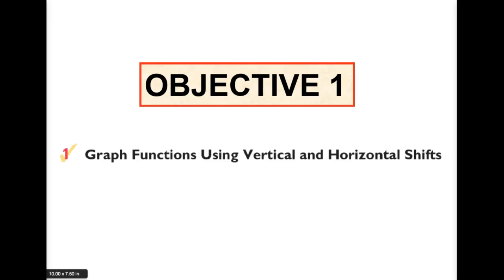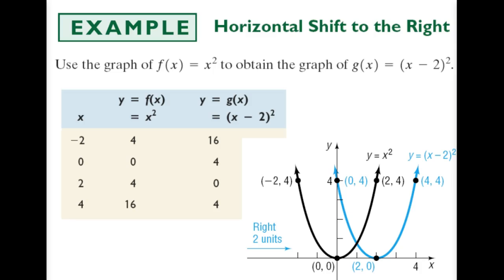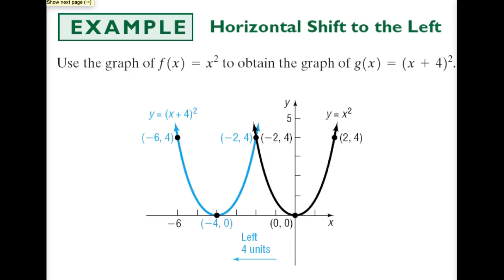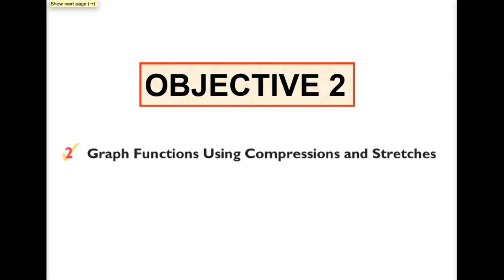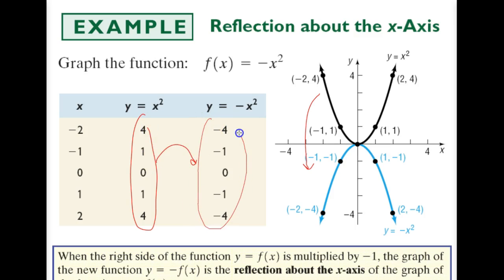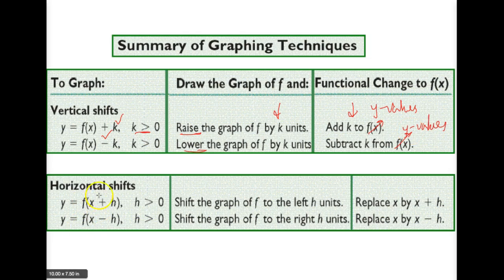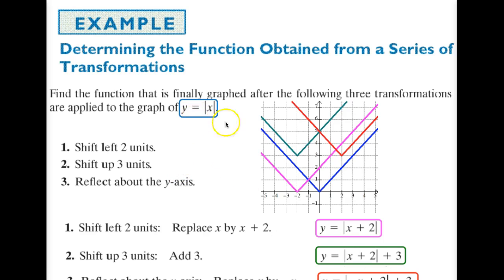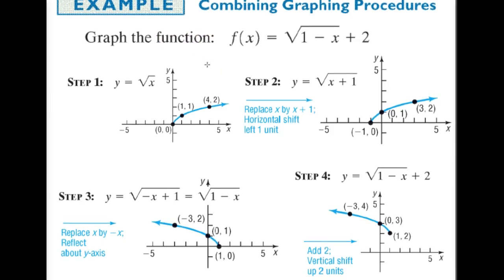Graphing Transformations/Translations - Part 1